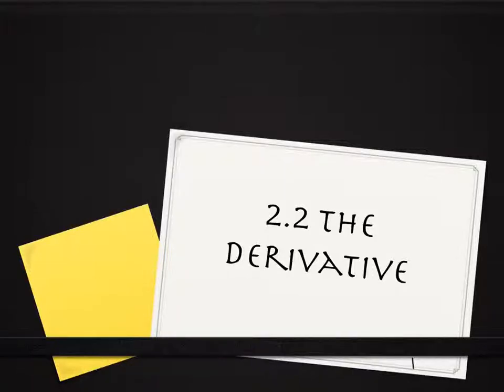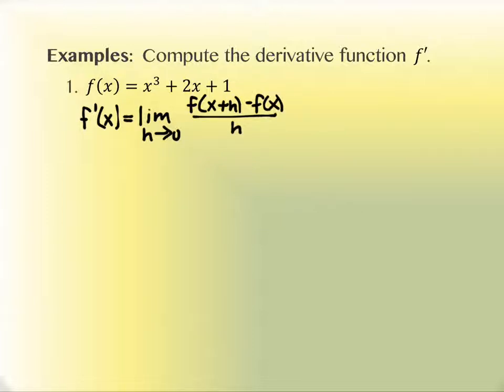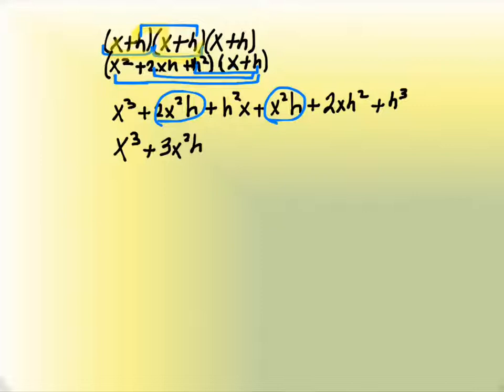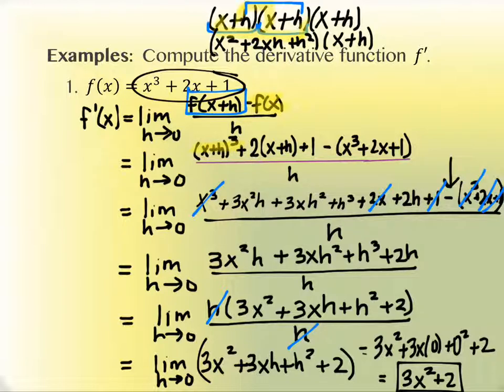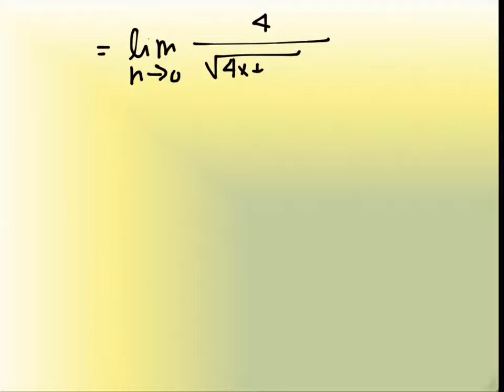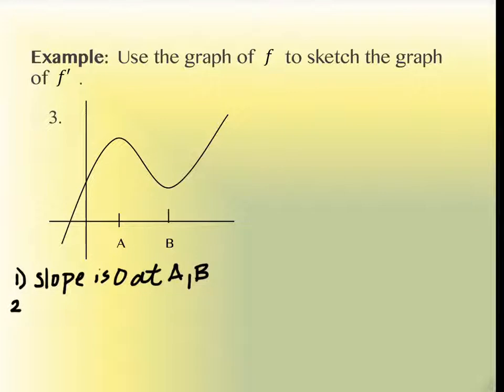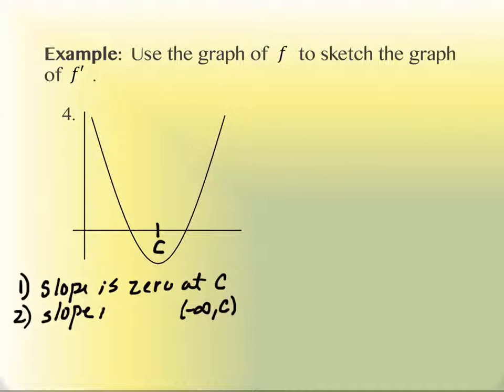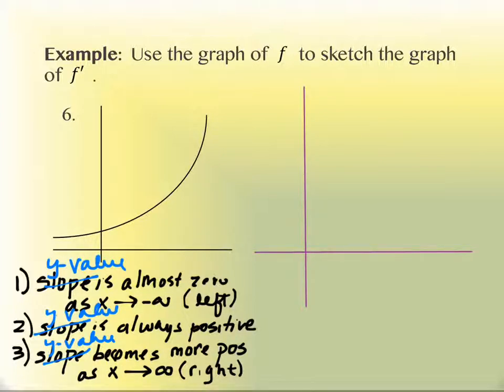2.2 The Derivative (part 1)